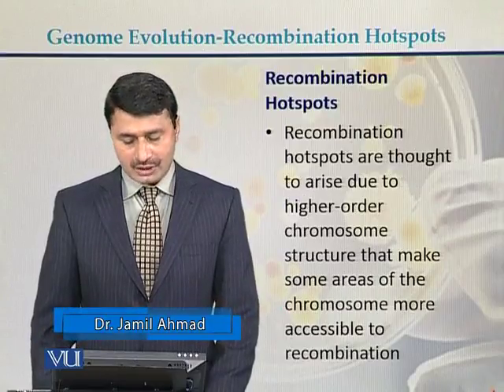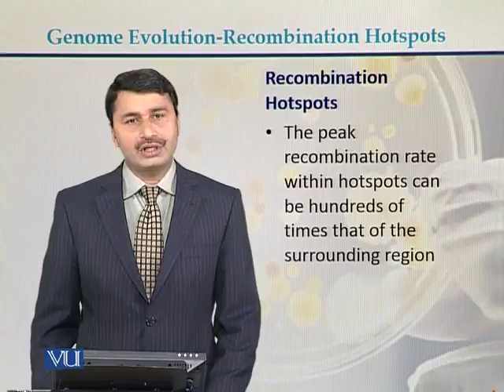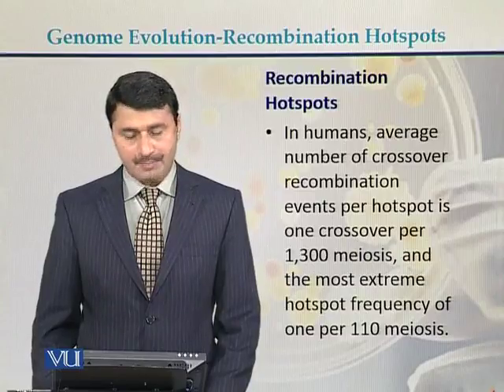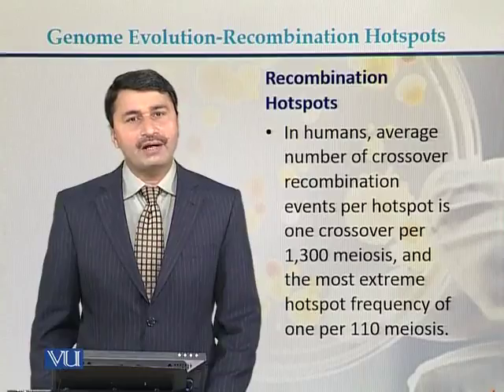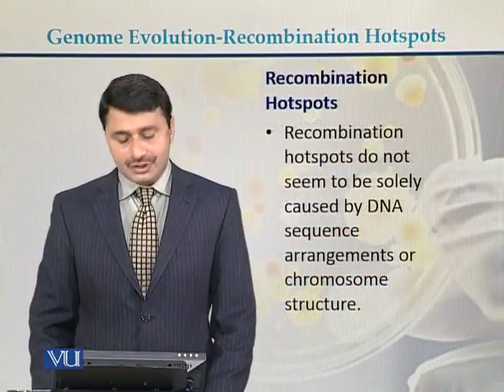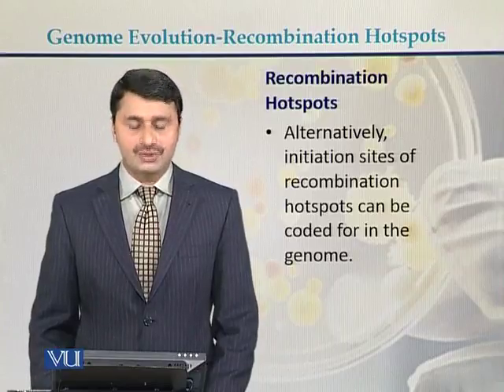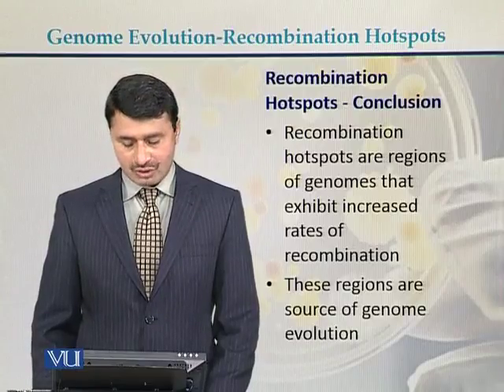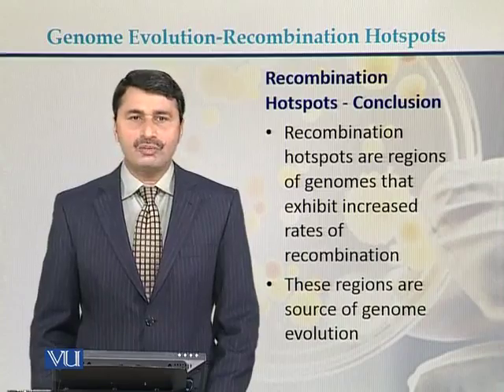BIO502 Topic122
Course Code: BIO502
Course Name: Genomics
Instructor: Dr. Jamil Ahmad, Post Doctorate (WHO-IARC, Lyon, France)
Topic: